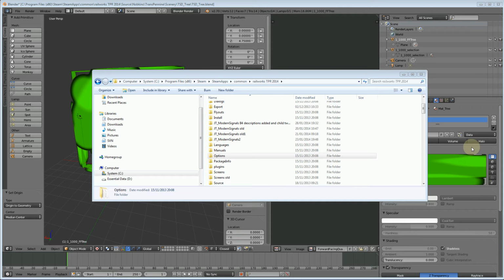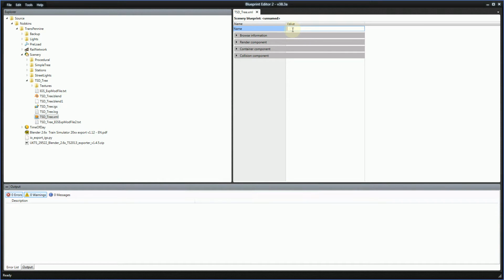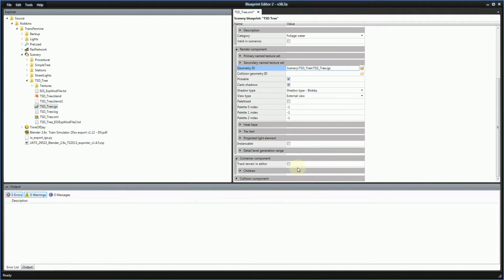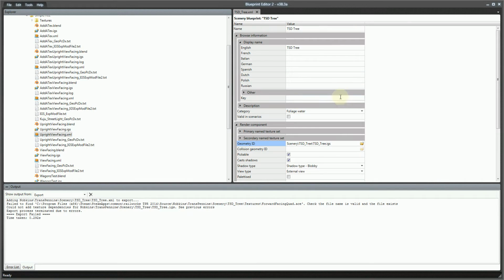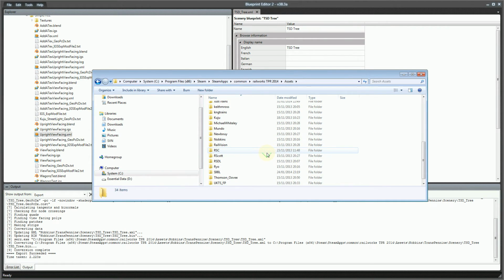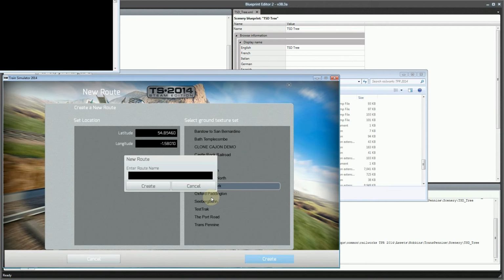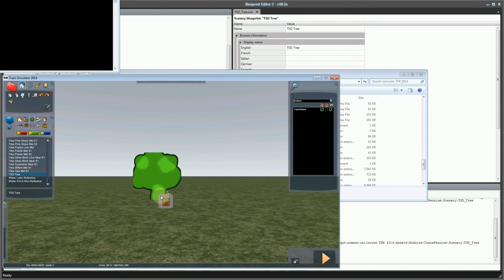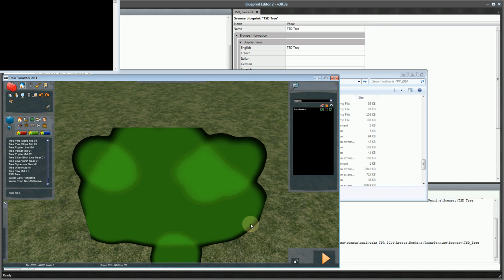Creating a Forward Facing Tree Part 5: Creating the blueprint and exporting into Train Simulator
Creating a blueprint using Blueprint Editor and viewing the tree in game.